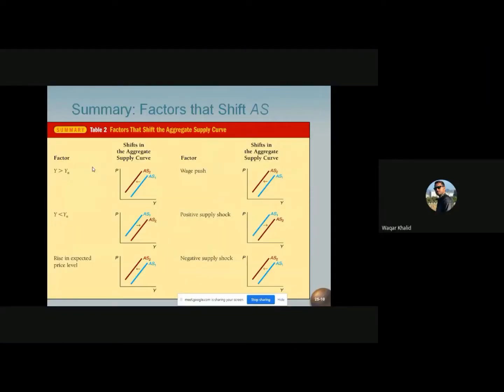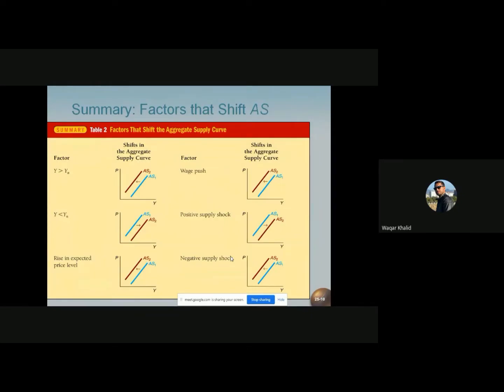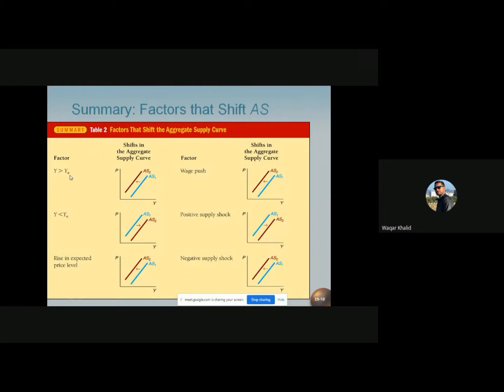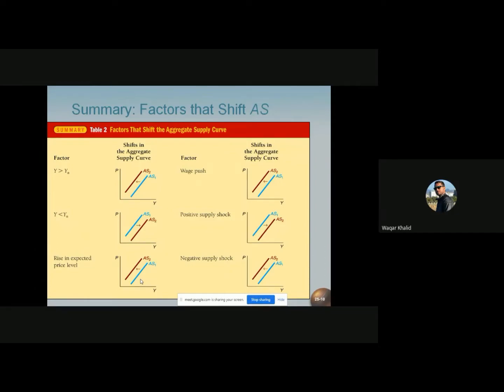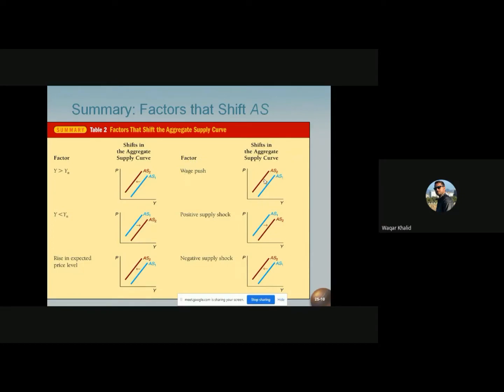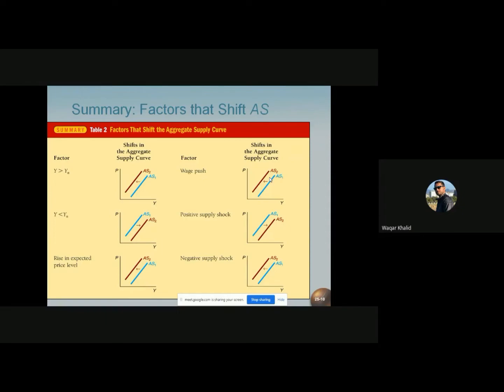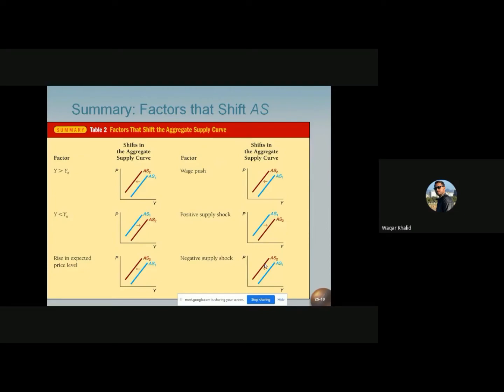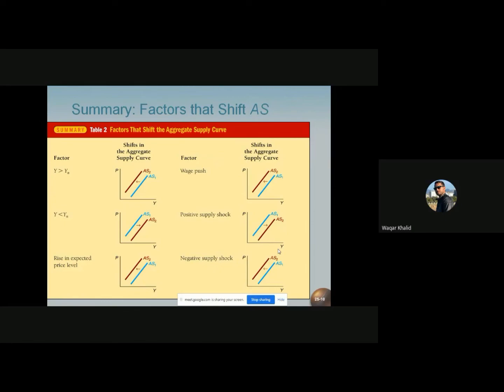Factors that Shift Aggregate Supply | Shifts in Aggregate Supply | Aggregate Demand & Supply Shocks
Factors that Shift Aggregate Supply | Shifts in Aggregate Supply | Aggregate Demand and Supply Shocks | Aggregate Supply Shifters

About This Video:
In this video, we'll cover the main factors that shift the position of the aggregate supply curve. These factors can include an increase in the expected price level, a shift in the wage push, a shift in the positive supply shock, or a shift in the negative supply shock.